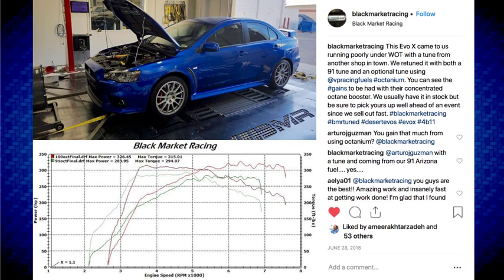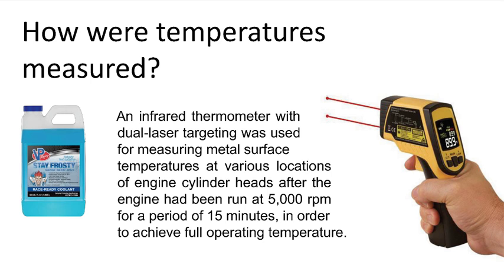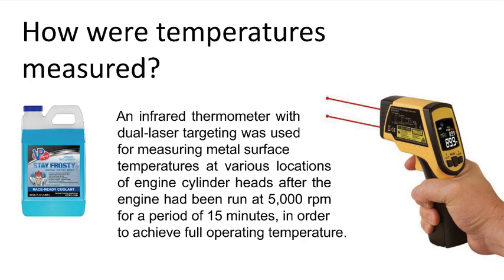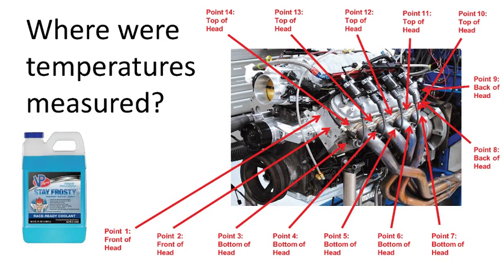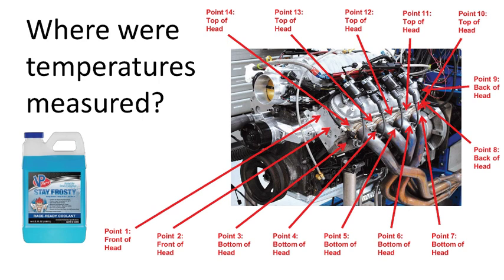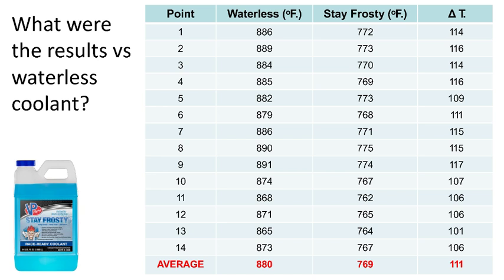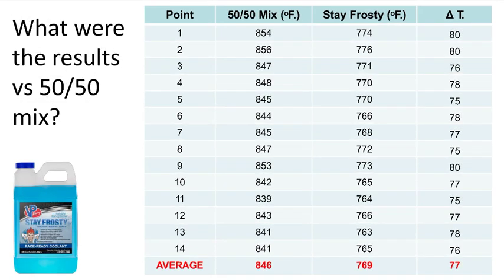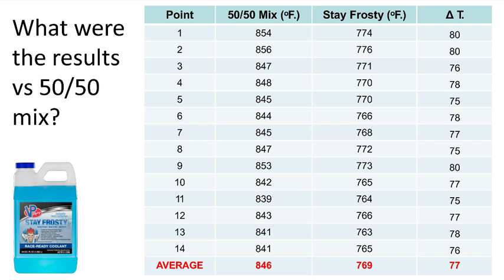VP Racing Fuels Octanium Unleaded and Stay Frosty Coolants